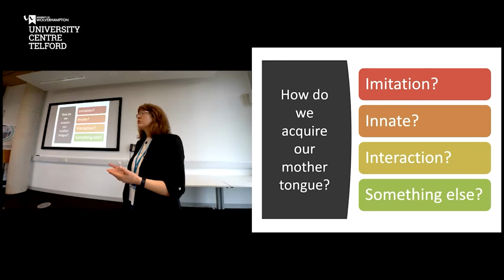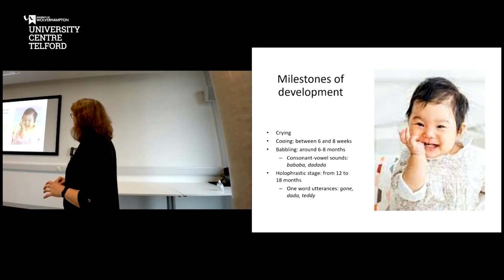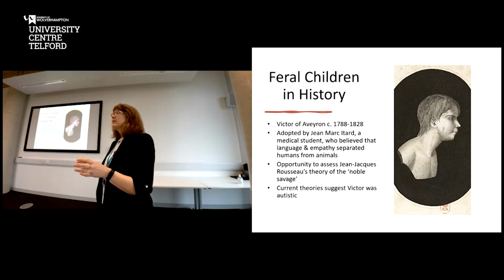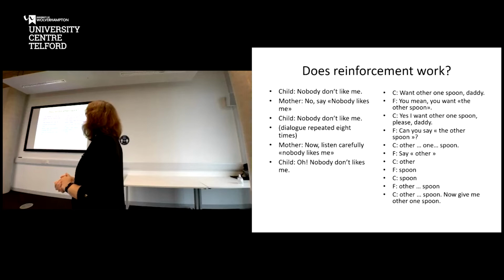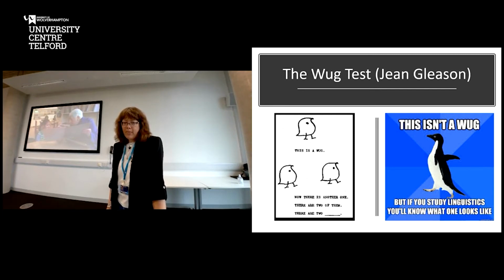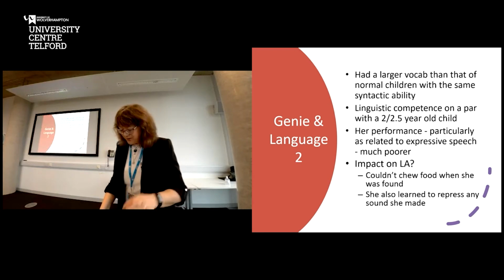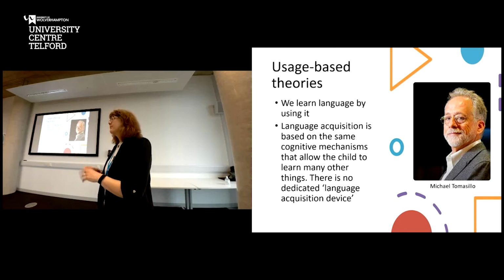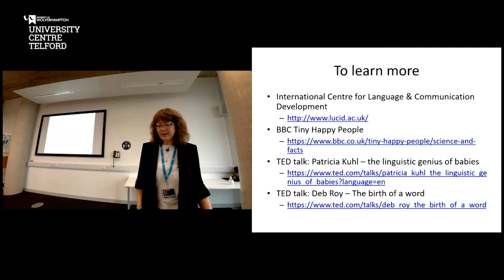How Do Children Learn to Talk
There is no doubt that children’s apparently natural ability to learn to speak their mother tongue (or any language) is a fascinating feat of mental agility. But how do children manage to learn language so effortlessly? Do they imitate what they hear? Are they pre-programmed to learn to speak? How important is it for children to interact with their environment and with other people? Senior Lecturer Judith Hamilton from the University of Wolverhampton will chart the different theories that have been proposed about child language acquisition and will incorporate studies on so-called ‘feral children’, along with the theories of Skinner and Chomsky among others.